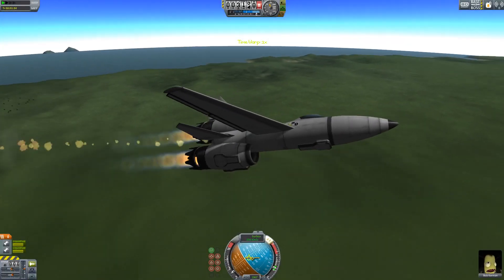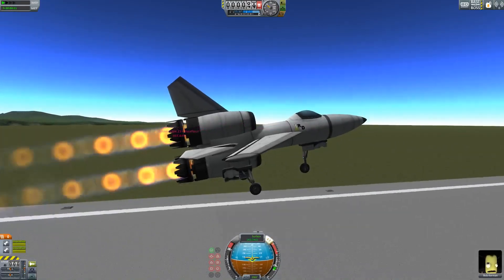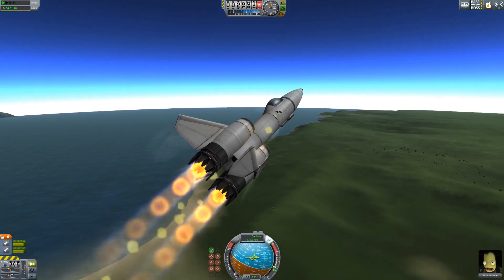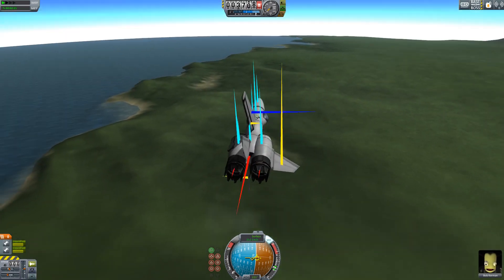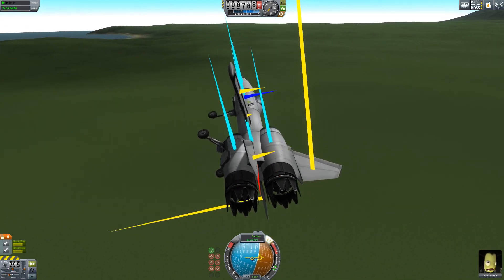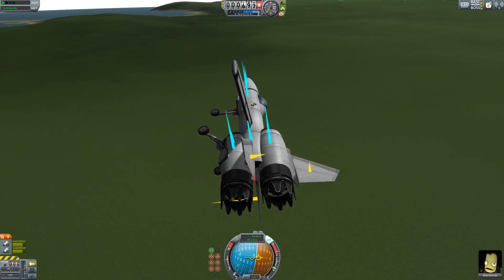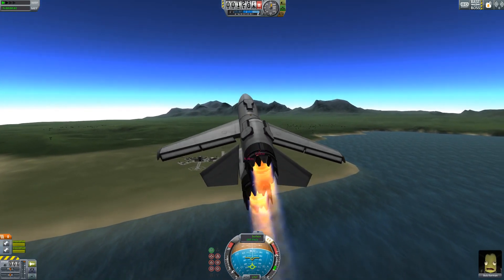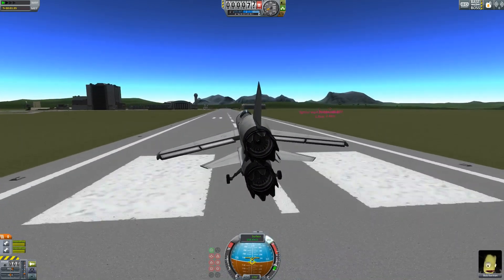KSP - Experimental HSV & Flying w 1 Wing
So I was developing this high speed vehicle...

Update: Thanks for the name suggestions, and a download is now available!